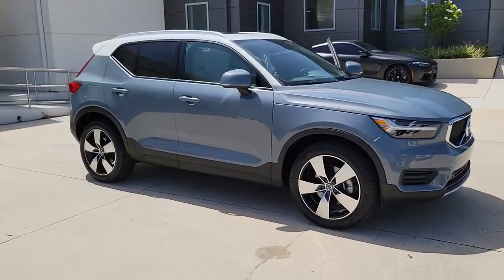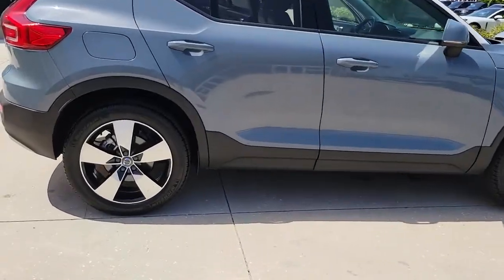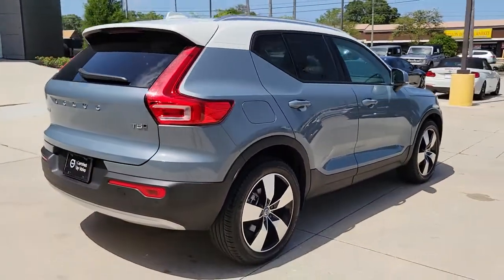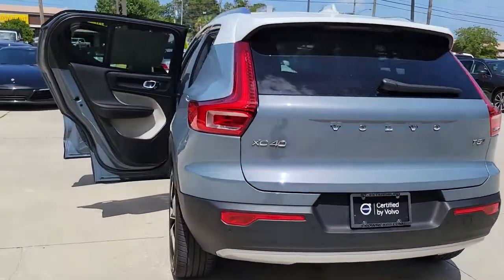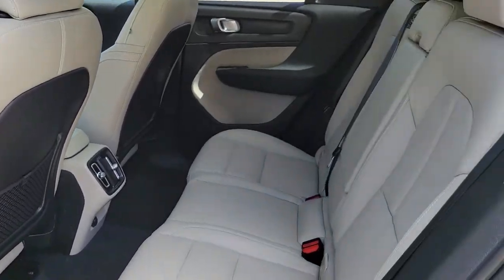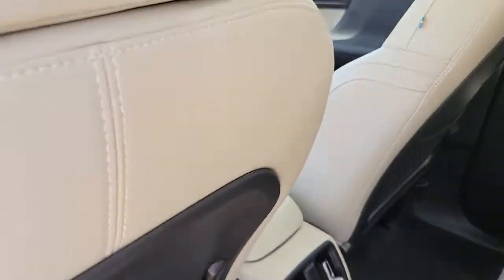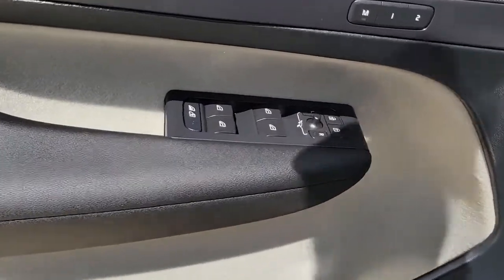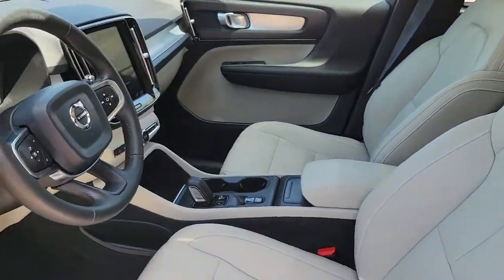2020 Volvo XC40 St. Petersburg, Tampa, Clearwater, Palm Harbor, Largo, FL 64516A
Thunder Gray Metallic Used 2020 Volvo XC40 available in St. Petersburg, Florida at Crown Volvo Cars. Servicing the Tampa, Clearwater, Palm Harbor, Largo, FL area.

ORIGINAL MSRP $45925!! CARFAX One-Owner. Clean CARFAX. Certified. 2-Zone Automatic Climate Control w/CleanZone 8-Way Power Passenger Seat w/4-Way Power Lumbar Automatically Dimming Interior & Exterior Mirrors BLIS Blind Spot Information System Convenience Package Front & Rear Park Assist Heated Front Seats Heated Front Seats & Steering Wheel Heated Steering Wheel Hidden Storage Compartment Under Drivers Seat HomeLink & Compass Integrated In Rearview Mirror Keyless Entry w/Handsfree Tailgate Opening Laminated Panoramic Moonroof w/Power Sunshade Power Folding Headrests Premium Package Removable/Folding Load Floor w/Grocery Bag Holders Retractable Rear-View Mirrors Wheels: 19 5-Spoke Black Diamond Cut Alloy White Contrast Exterior Roof Wireless Charging for Smart Phone.brbrOdometer is 13007 miles below market average!brbrVolvo Certified Pre-Owned Details:brbr  * Transferable Warrantybr  * 170+ Point Inspectionbr  * Roadside Assistancebr  * 1-Year complimentary Volvo On Call app. Remote climate control locks fuel maintenance & driving journal. Vehicle History Report with Buyback Guarantee. Includes Trip Interruption Reimbursementbr  * Warranty Deductible: $0br  * Vehicle Historybr  * Limited Warranty: 60 Month/Unlimited Mile upgradeable up to 10 years (calculated from the original in-service date & zero miles)brbrbrAll prices plus sales tax tag and titling and dealer service fee of $999.00 which represents cost and profits to the selling dealer for items such as cleaning inspecting adjusting new vehicles and preparing documents related to the sale.